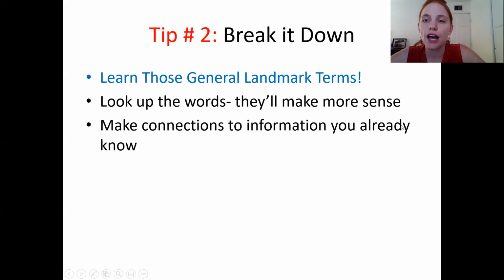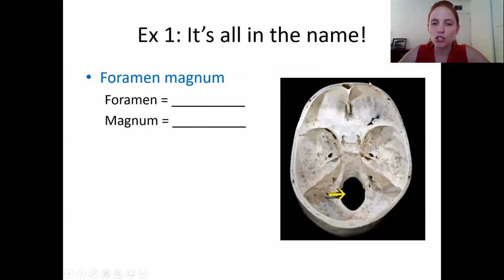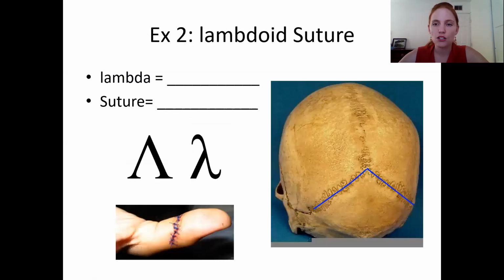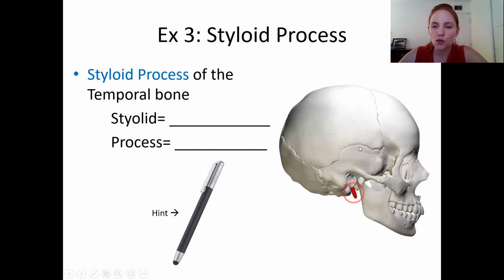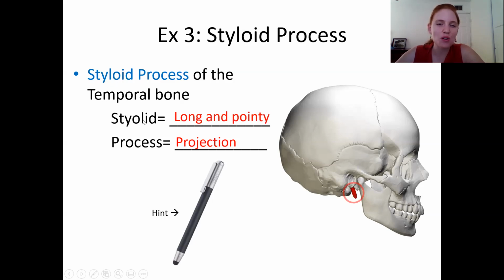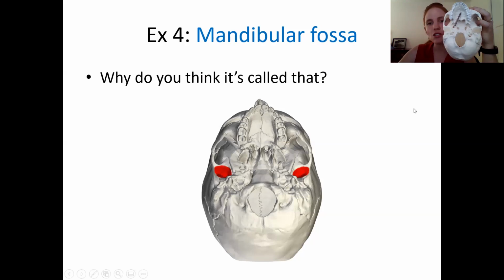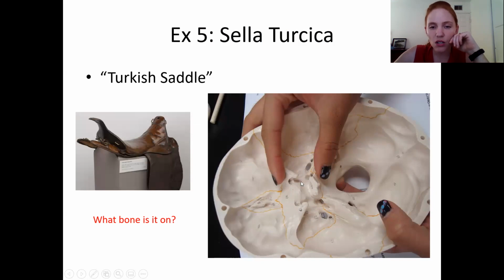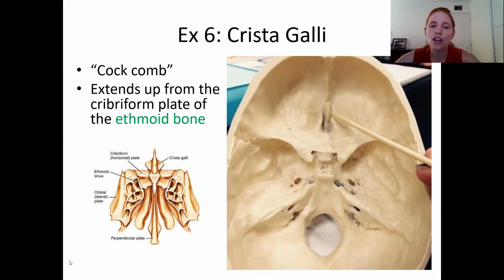Mastering the Skull- Tip 2: Break It Down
2nd video of Mastering the Skull Workshop